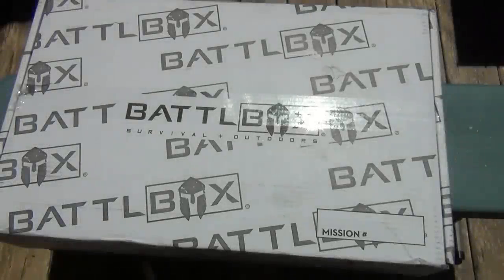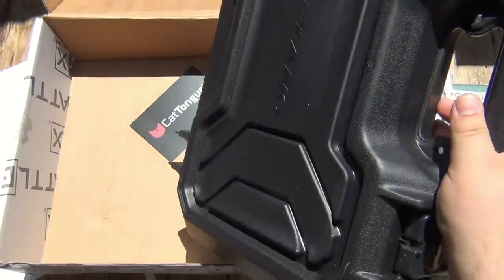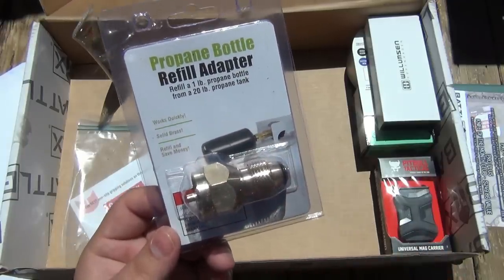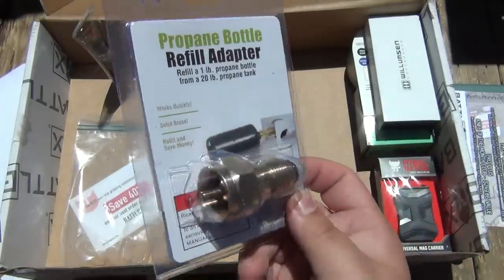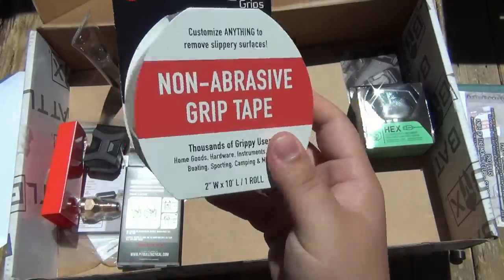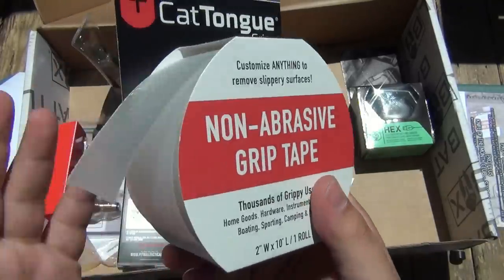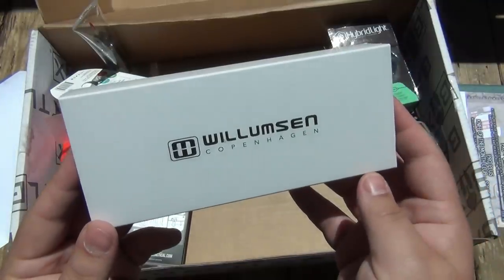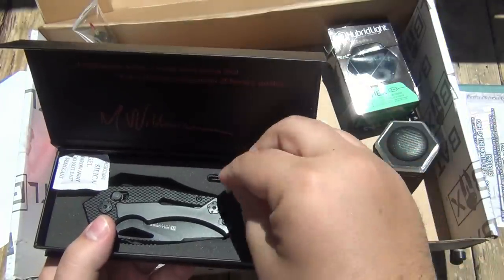BATTLBOX : Mission 63 (May 2020) Two Different Themes In One Box!